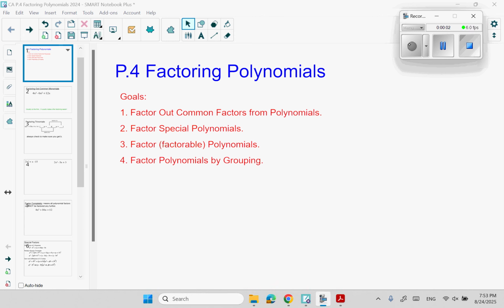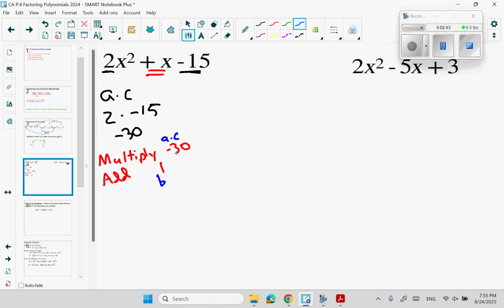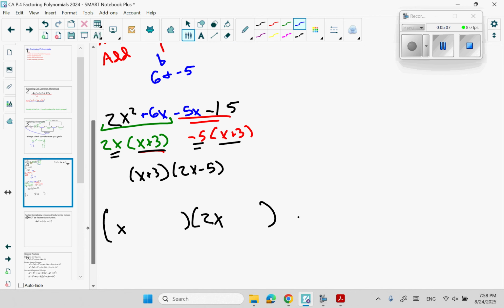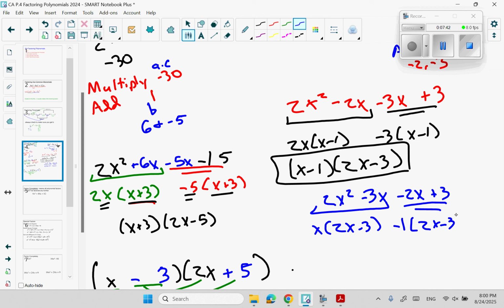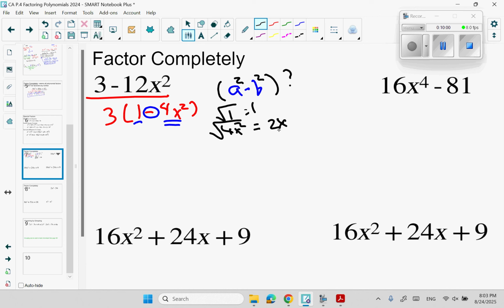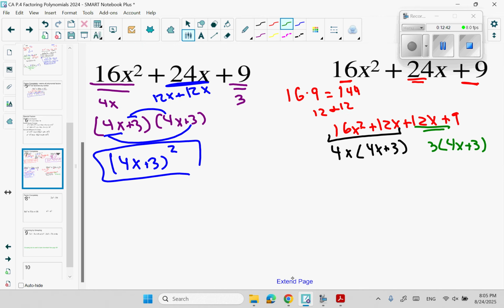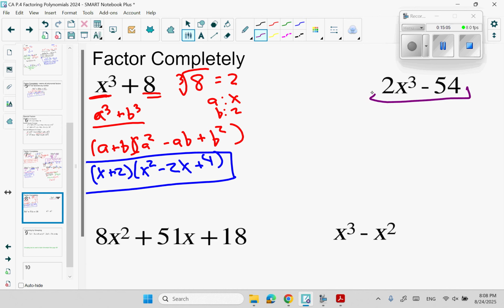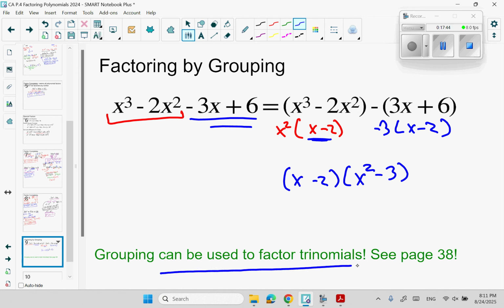P 4 College Algebra